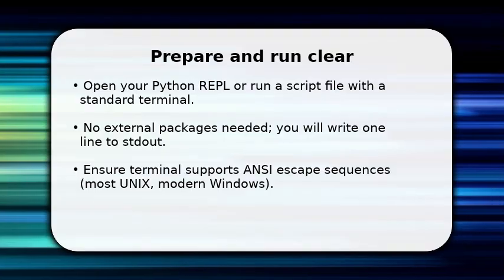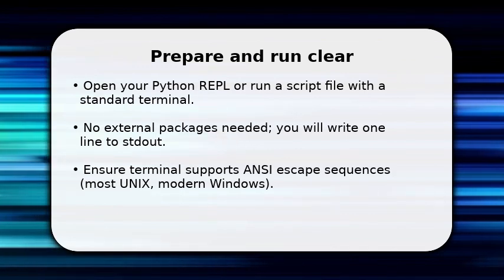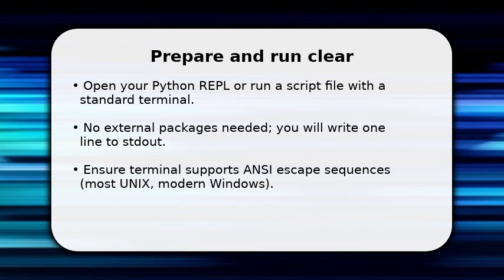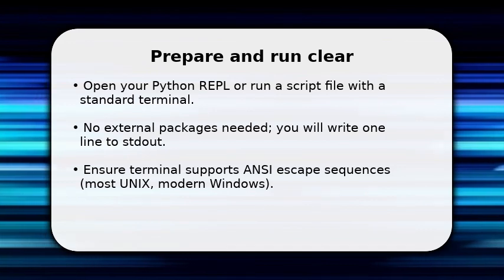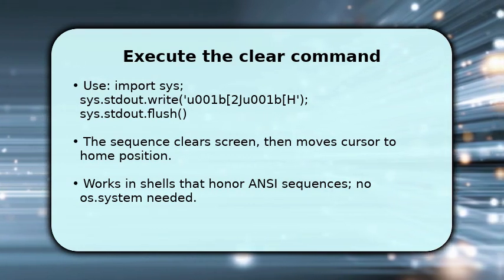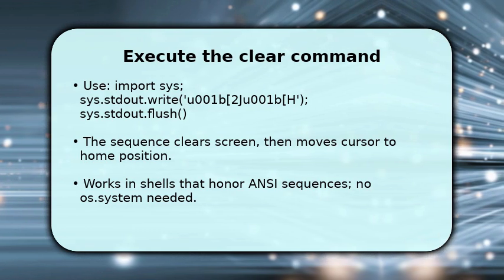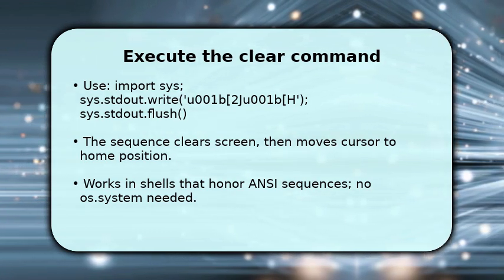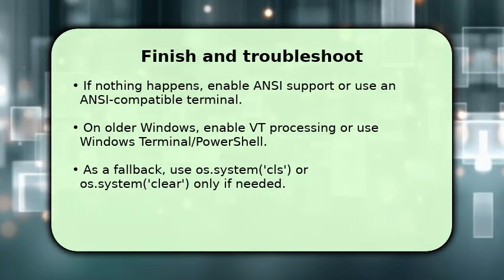How to Clear Python Terminal (only Way)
Learn the essential steps to clear your Python terminal, ensuring a clean workspace for coding. This video guides you through keyboard shortcuts and commands necessary for efficient task management in interactive sessions.

clear python terminal, Python command line,